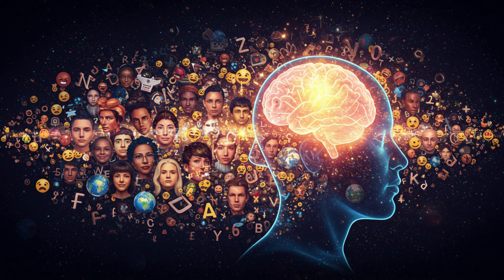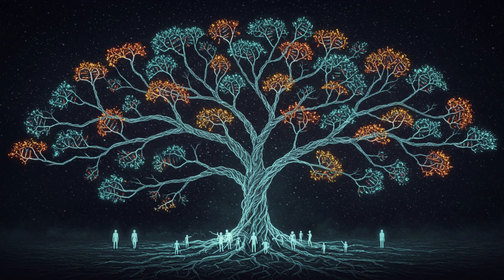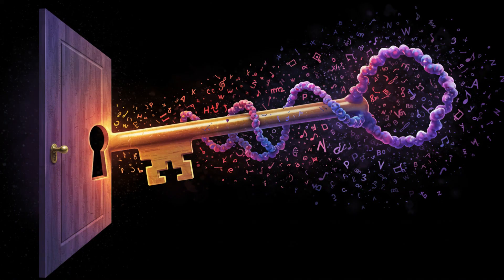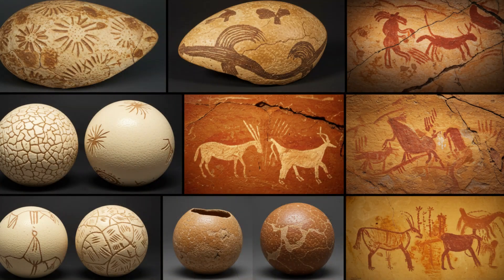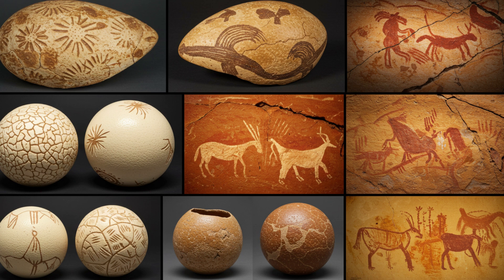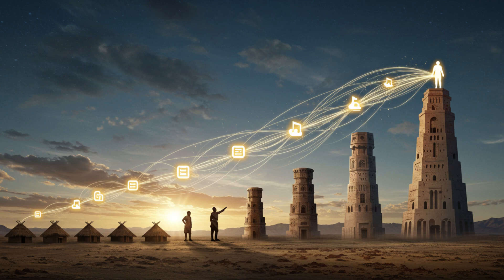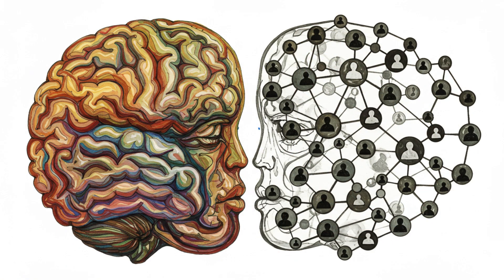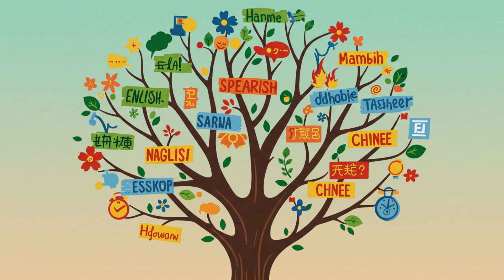Language's Secret Dawn: New Genetic Study Reveals 135,000-Year-Old Origins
Did human language begin as a whisper in our minds, a secret inner voice?  A groundbreaking new genetic study is shedding light on the origins of language, suggesting that our capacity for complex communication emerged at least 135,000 years ago – much earlier than previously thought!  This video dives deep into the fascinating findings, exploring how scientists are using our DNA to trace the evolution of language, from its potential beginnings as an internal cognitive tool to its role in sparking the explosion of human culture and innovation.

Join us as we unravel the mysteries of language's birth, examining:

The revolutionary genetic research that's changing our understanding of human evolution.
The surprising hypothesis that language first developed internally, as a way to organize thoughts and plan, before it was used for external communication.
The crucial role of the FOXP2 gene and other genetic factors in shaping our ability to speak.
The competing theories about language's origins: Was it a sudden "aha!" moment or a gradual process?
The link between language and the explosion of symbolic thought and creativity around 100,000 years ago.
The concept of Universal Grammar – the underlying blueprint shared by all human languages.
What all of this means for language and what it means to be human.

Get ready to have your mind blown by the incredible story of how we learned to talk!

Chapters:

0:00 - Introduction: The Mystery of Language's Origins
0:24 - Genetic Clues: A New Approach to Studying Language
0:51 - How DNA Reveals When Language Began
1:21 - The 135,000-Year-Old Timeline
1:40 - Language: An Inner Voice First?
2:04 - The Evolutionary Advantages of Inner Language
2:42 - The FOXP2 Gene: A Key to Communication
3:15 - Speculation and Debate: Different Perspectives
3:43 - Gradual Language, The Evolution Theory
3:53 - The Archaeological Evidence: Symbolic Artifacts
4:58 - Language as a Catalyst: Miyagawa's Theory
5:57 - Language and Cultural Development: A Powerful Connection
6:47 - The Chicken and Egg Problem: Language or Symbolic Thought First?
7:04 - Two Theories, One Story: Internal and External Language
7:23 - What *Is* Language? Defining Human Communication
8:30 - Universal Grammar: The Shared Blueprint of All Languages
10:30- Conclusion and Discussion